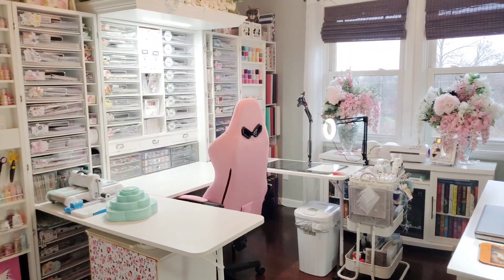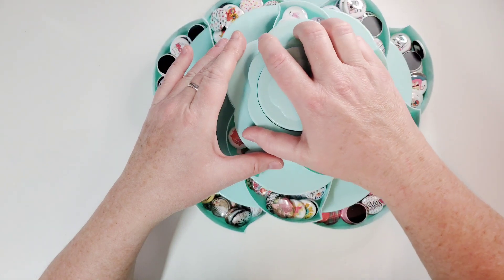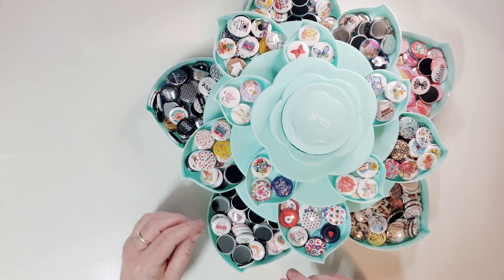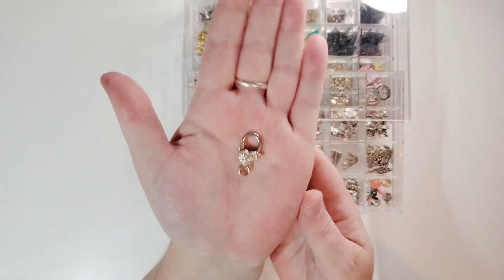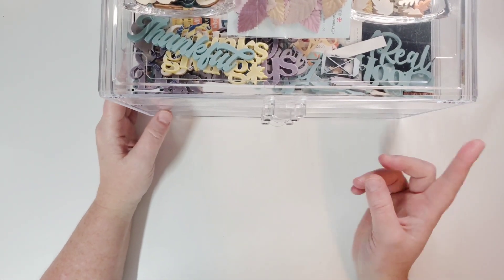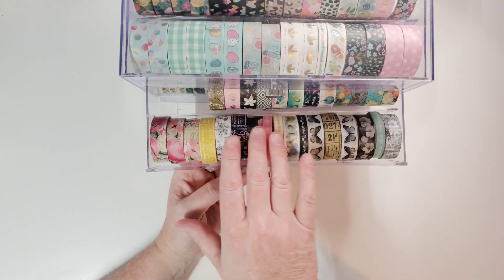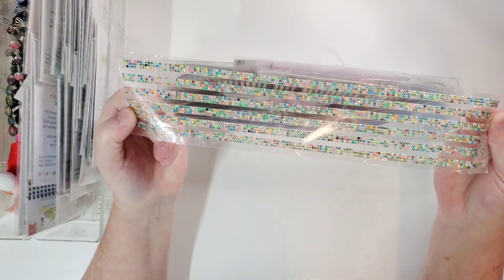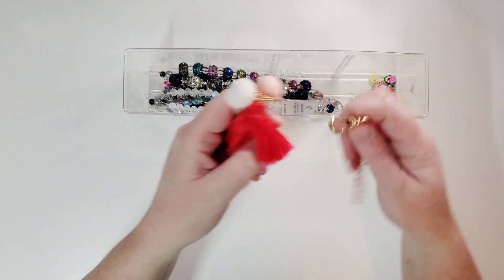Craft Room Tour - Small Embellishment Organization - Let's Get Organized YouTube Hop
Hi friends! Today I am sharing a short craft room tour and discussing organization of small embellishments. Please visit my friend's channels using the links below to see how they also organize.

Joanne

We R Memory Keepers Rose Bloom (Amazon)

Small 3 drawer organizer (Amazon)

3 drawer acrylic organizer (Amazon)